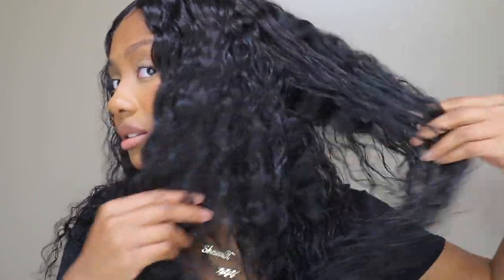5 Minute Water Wave V-Part Wig Install | Ft. Nadula Hair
Hair Info: V part Water Wave 150% Density 24inches